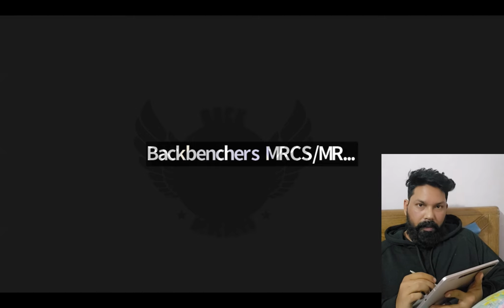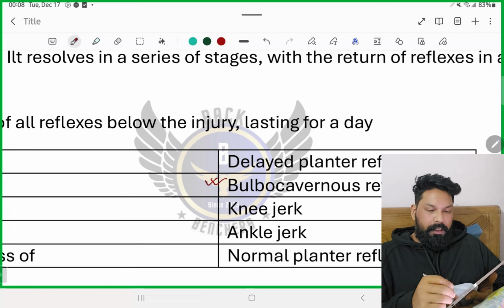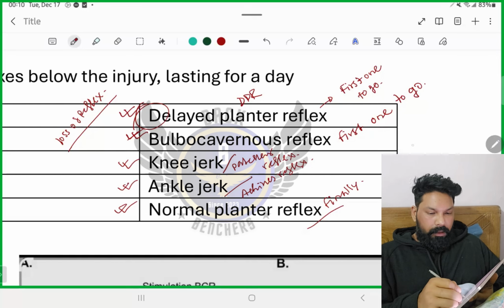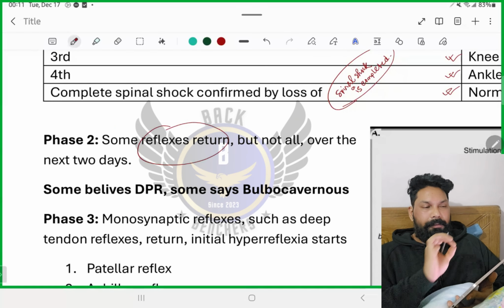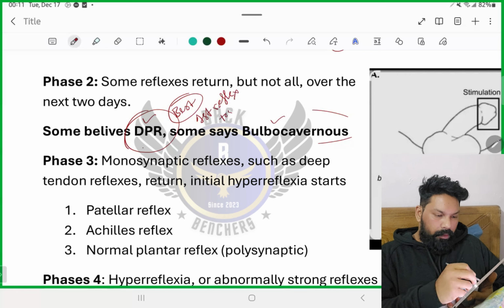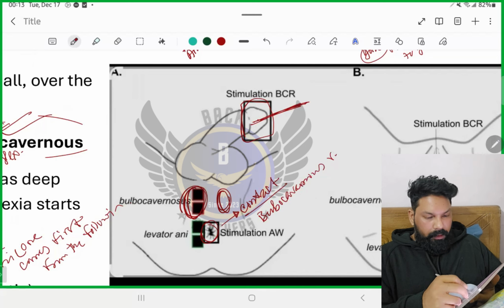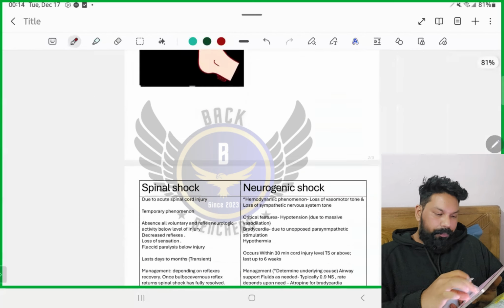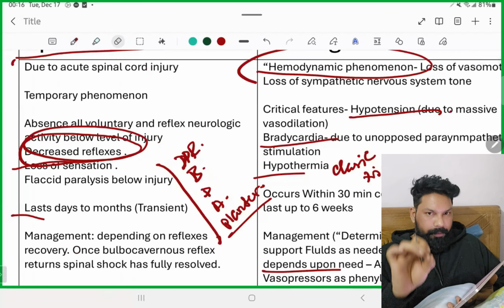Spinal Shock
short explanation of SPINAL SHOCK in light of MRCS PART-A!